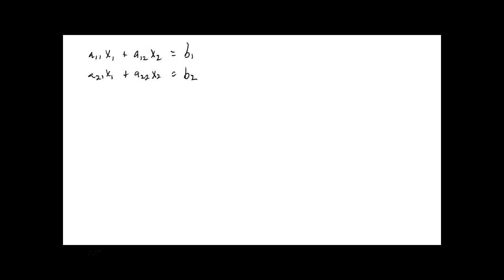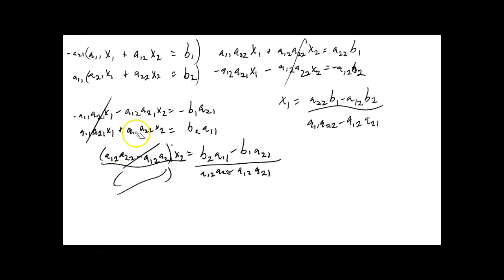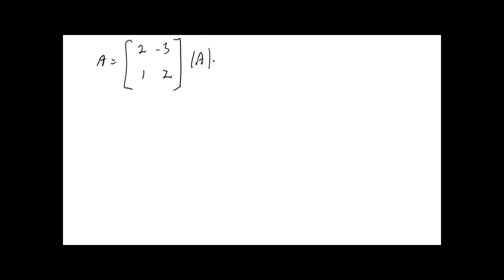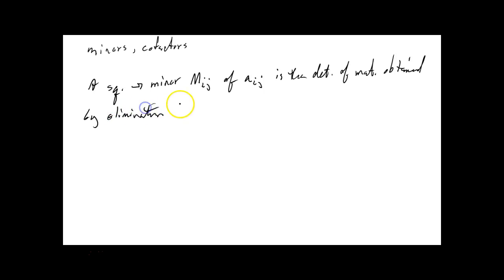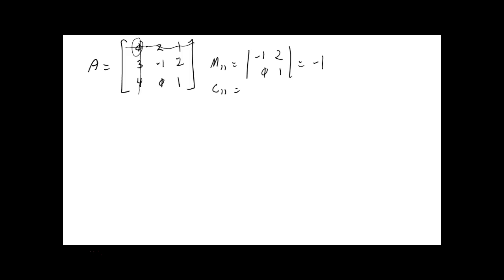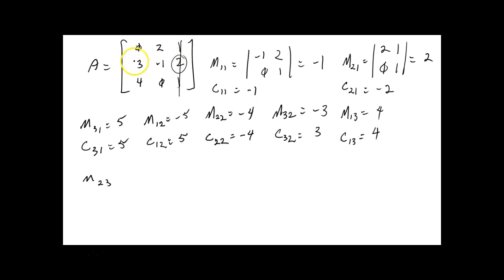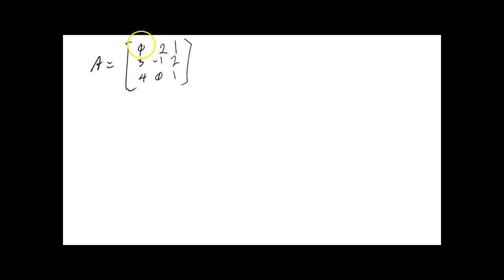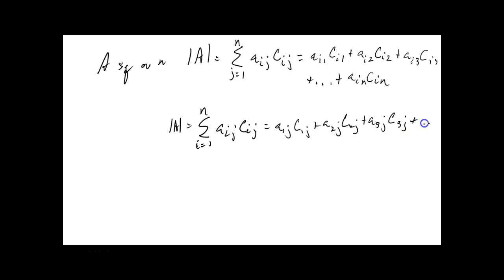MTH237 Section 3.1